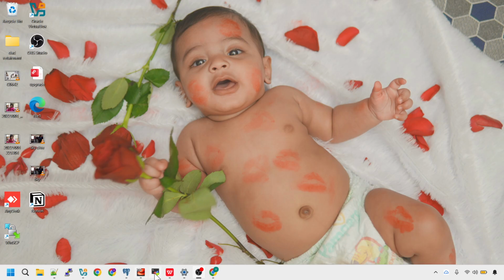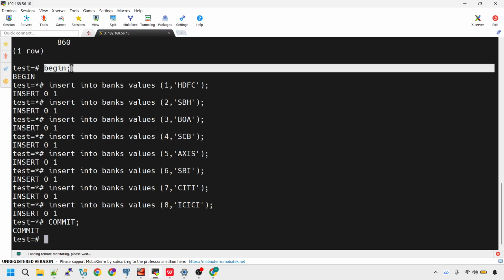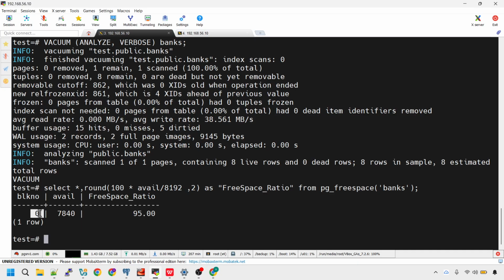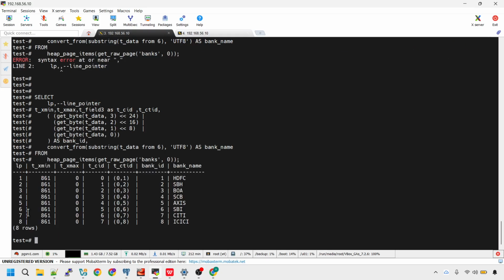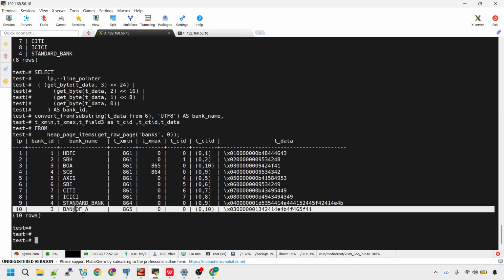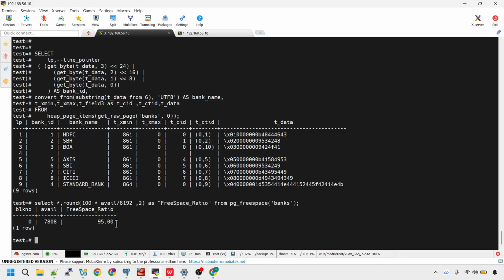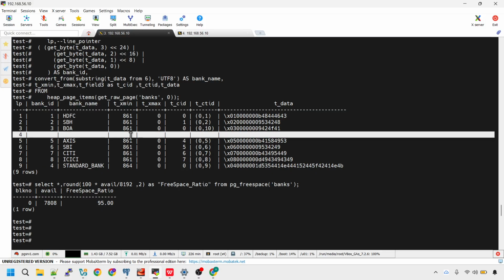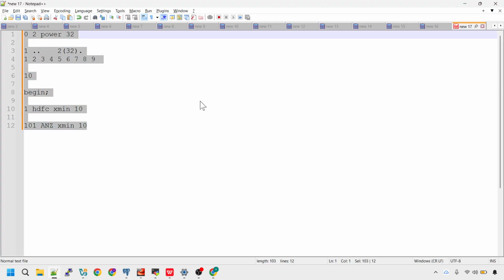How data is stored and retrieved in postgresql.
Ever wondered how PostgreSQL handles concurrent data access without locking your database? In this deep dive, we unpack the core mechanics of PostgreSQL storage, focusing heavily on MVCC (Multi-Version Concurrency Control), transaction visibility, and how the engine manages data under the hood.We break down the hidden metadata columns—xmin and xmax—that determine exactly which transaction can see which row version (tuple). You'll learn how data is fetched, how updates and deletes leave behind "dead tuples," and why this architectural design makes VACUUM and Auto vacuum absolutely essential to prevent database bloat and performance degradation.